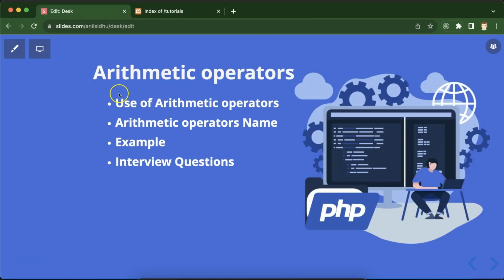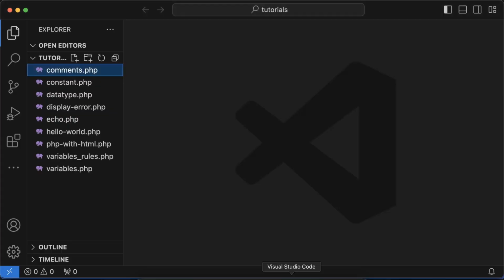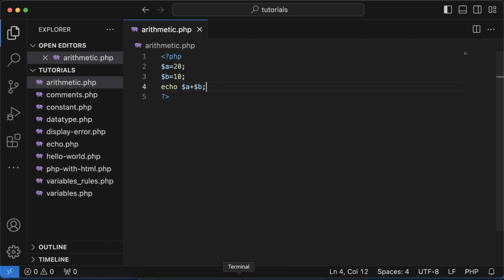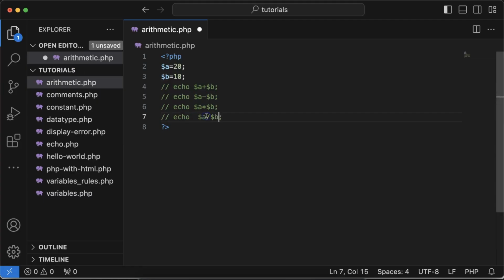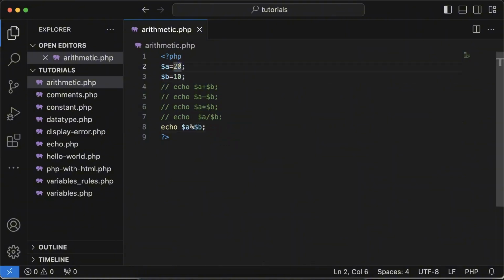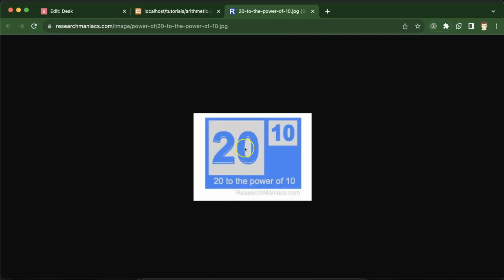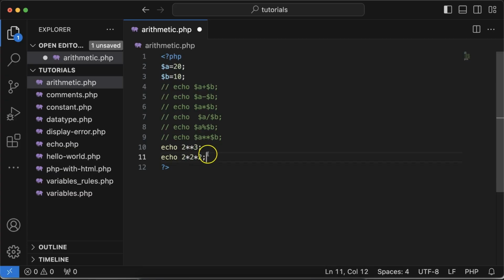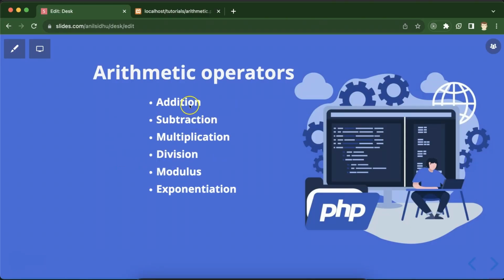Arithmetic Operators In PHP - EPS12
In Episode 12, we explore arithmetic operators in PHP and how they are used to perform mathematical operations in your programs.